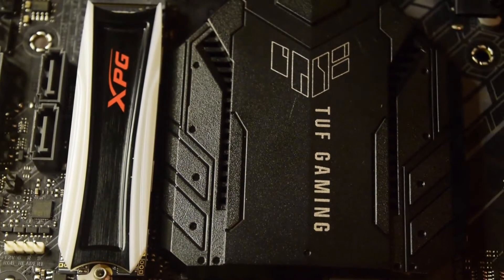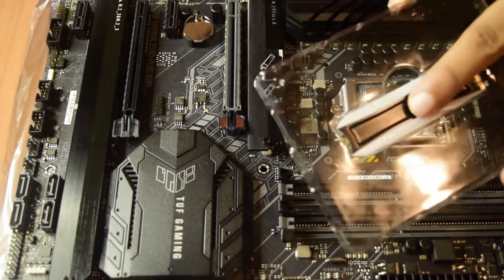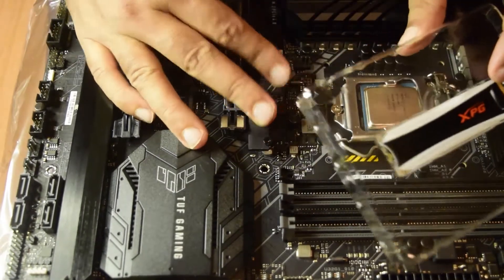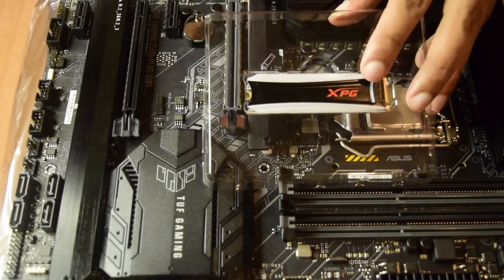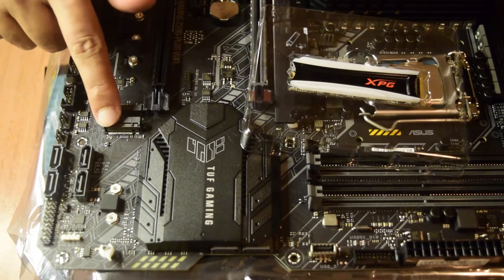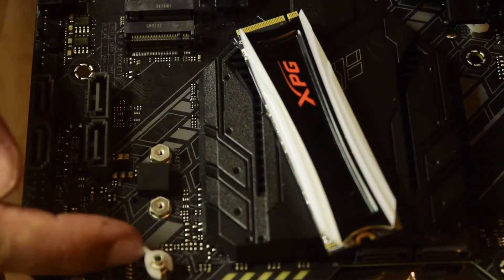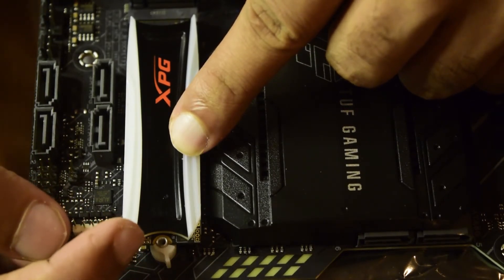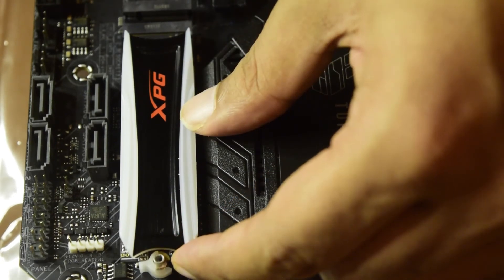HOW To Install PCIe Gen 3.0 NVME XPG S40G SSD On ASUS TUF GAMING Z590-PLUS Motherboard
This is a step by step guided tutorial on how to install the SSD on intel motherboard correctly with all the guidelines and detailed instructions and precautions necessary while the installation. All the link of the equipments are in description below:

Equipped with a new power supply design and full cooling options for 10th and 11th Gen Intel Core processors, the TUF Gaming Z590 series is the perfect base to build your next gaming station with a large number of nuclei. The TUF GAMING Z590-PLUS WIFI motherboard combines the essential elements of new Intel processors with specific gaming features and proven durability. Packed with military-grade components, optimized power solutions, and comprehensive cooling options, this motherboard offers unshakable stability during the most demanding gaming sessions. Aesthetically, the TUF GAMING Z590-PLUS WIFI sports the new logo of the series and geometric elements that reflect the characteristic reliability of TUF Gaming devices.

Customization in its forms XPG S40G is our latest addition to our XPG product family Inherited from our legendary SX8200 Pro series XPG S40G is powered by the latest 3D NAND technology and PCIe NVMe interface and comes with specially designed RGB lighting heat sink for an enhanced computing experience. Speed ​​will help increase overall system responsiveness and decrease game and program load time for professionals and hardcore gamers, making our S40G SSD the ideal choice for graphics and video editing. Enhanced high-resolution 3D. Large-scale modeling of artificial intelligence data analysis and other intensive applications.